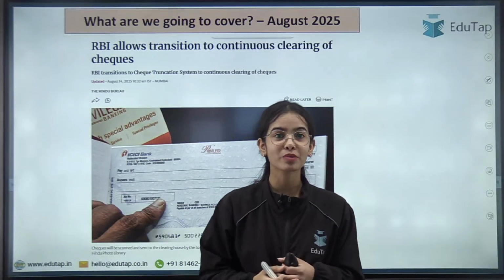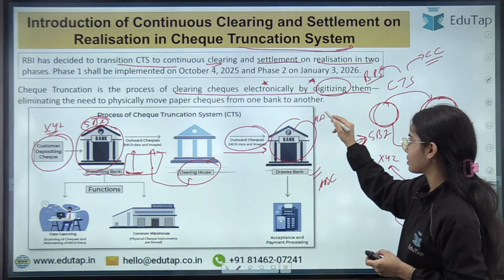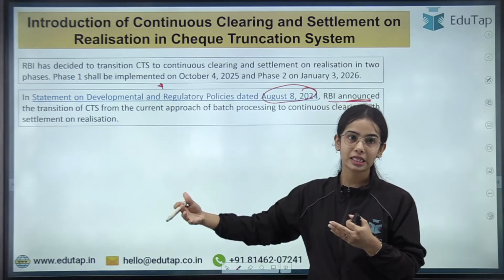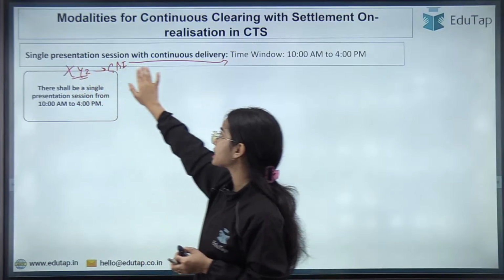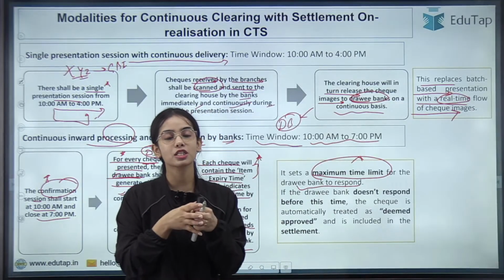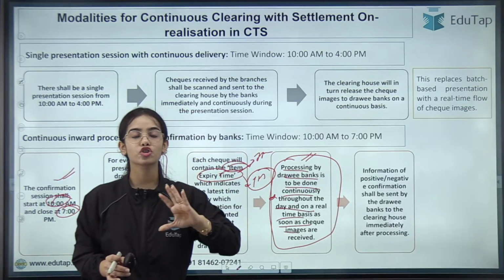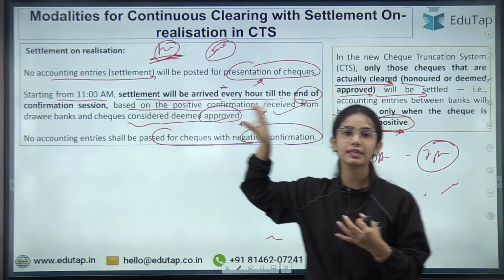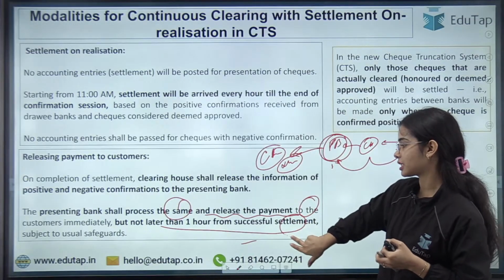Current Affairs For RBI Grade B 2025 Preparation | Banking Finance Current Affairs & RBI Circulars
In this session of EduTap Finance 360°, Kritika Ma’am will cover the topic 'Introduction of Continuous Clearing and Settlement on Realisation in Cheque Truncation System,' which is crucial for Finance Current Affairs in RBI Grade B 2025. In this video, we will understand this very important RBI Notification in detail. The technical terms will be explained, and at the end, MCQs will be discussed for better clarity regarding the exam-relevant coverage.

This series covers Banking and Finance Current Affairs for RBI Grade B 2025 preparation, including important topics for both Phase 1 and Phase 2. It also includes key RBI circulars, notifications, and press releases. If you want to strengthen your RBI Grade B current affairs preparation, this EduTap Finance Current Affairs series is a must-watch.

Have questions?